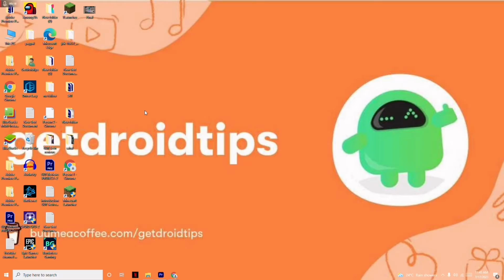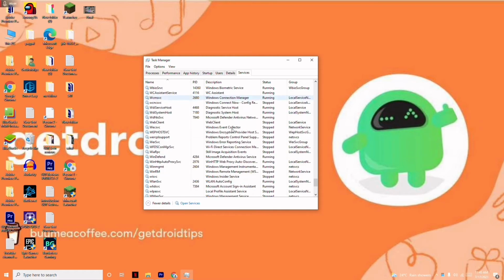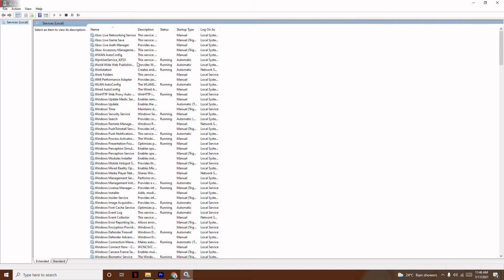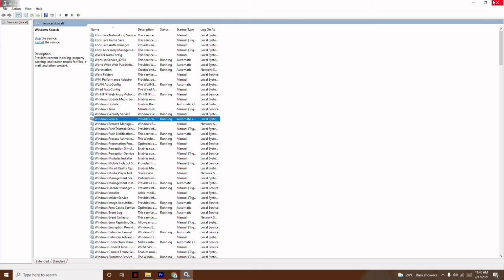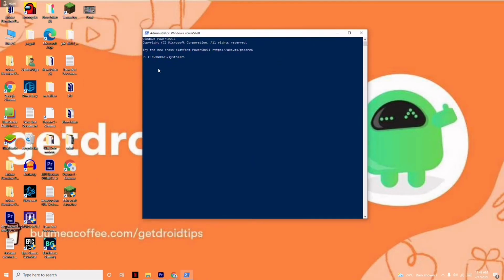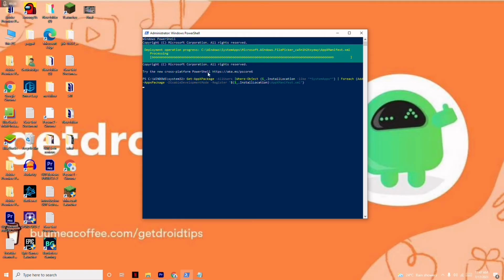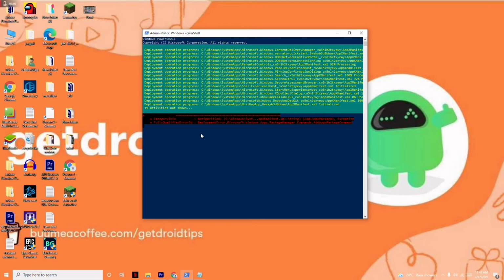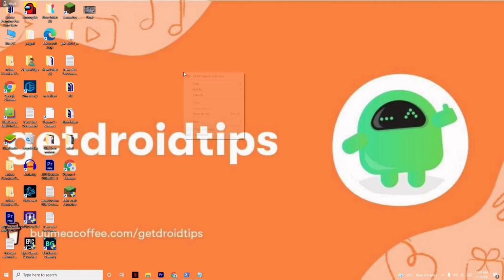How to Fix Cant Type in Windows Search Bar Not Working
In this Tutorial, we help you to How to Fix Can't Type in Windows Search Bar Not Working

➜ Links to the Best Electric Bikes 2021 we listed in this video:

►US Links◄
5- ANCHEER AT2 BLEU SPARK 27.5 INCH
4- METAKOO Electric Bike Cybertrack 100
3- VanMoof S3
2- Rad Power Bikes RadWagon 4
1- Charge Bikes City

►UK Links◄
5- ANCHEER AT2 BLEU SPARK 27.5 INCH
4- METAKOO Electric Bike Cybertrack 100
3- VanMoof S3
2- Rad Power Bikes RadWagon 4
1- Charge Bikes City

►CA Links◄
5- ANCHEER AT2 BLEU SPARK 27.5 INCH
4- METAKOO Electric Bike Cybertrack 100
3- VanMoof S3
2- Rad Power Bikes RadWagon 4
1- Charge Bikes City

►GERMNAY Links◄
5- ANCHEER AT2 BLEU SPARK 27.5 INCH
4- METAKOO Electric Bike Cybertrack 100
3- VanMoof S3
2- Rad Power Bikes RadWagon 4
1- Charge Bikes City

5- ANCHEER AT2 BLEU SPARK 27.5 INCH
4- METAKOO Electric Bike Cybertrack 100
3- VanMoof S3
2- Rad Power Bikes RadWagon 4
1- Charge Bikes City

1- Google Pixel 4a (Just Black, 6GB RAM, 128GB Storage)

2- Google Pixel 5 5G 128GB - Just Black

3-Google Pixel 5 Sorta Sage, 8GB RAM, 128GB Storage

THIS VIDEO ALSO ANSWER FOLLOWING QUESTION:
fix Can't type in windows 10 search bar
how to fix can't type in search bar
how to fix cannot type in windows 11
fix windows 11 cant search in windows type bar
how to fix cannot type in search bar windows 10